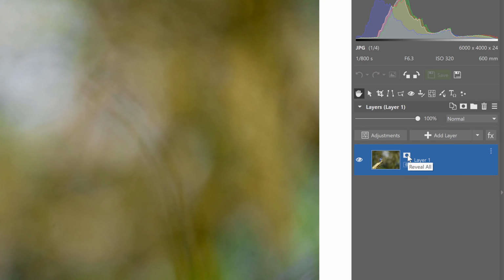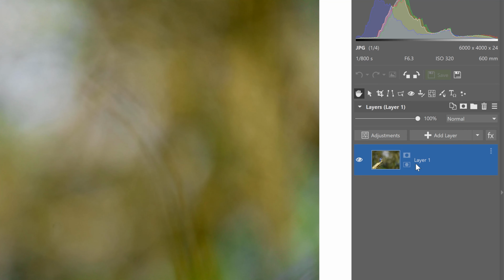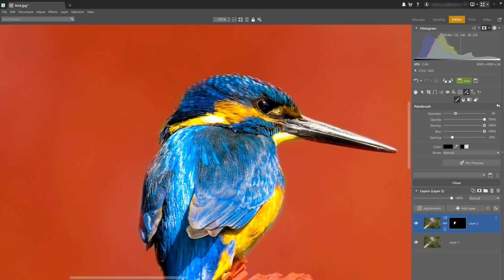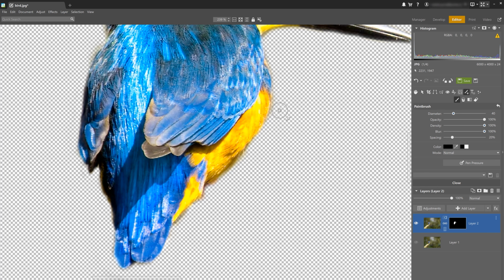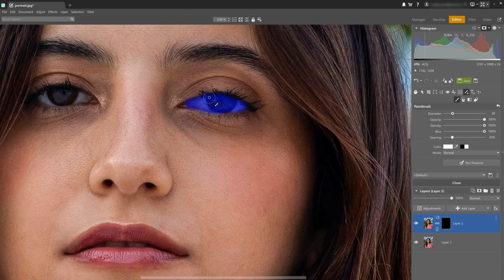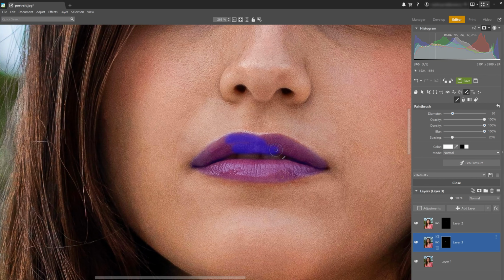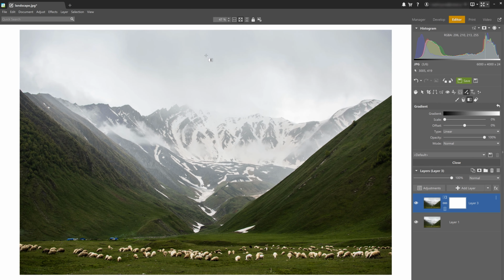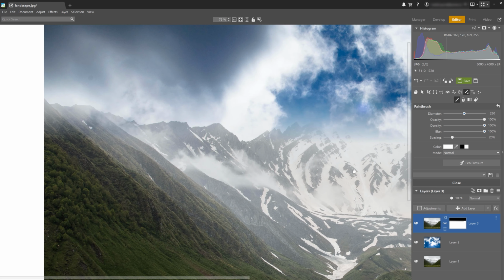MASKS: What are they and how are they used?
Advanced editing in the Editor module includes not only layers, but also the masks that go with them. Let’s take a look at why you should use masks and how to work with them.